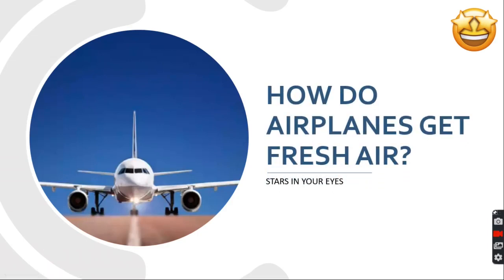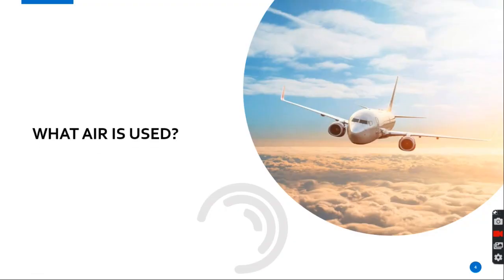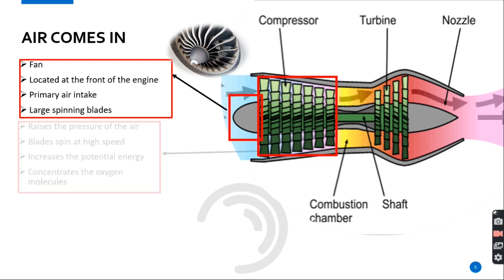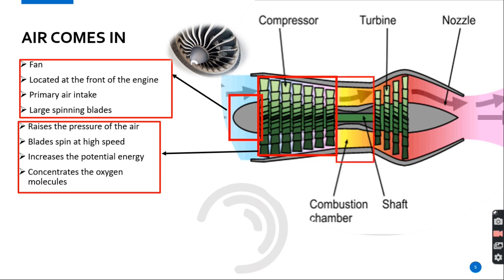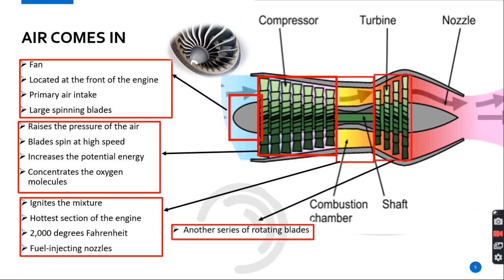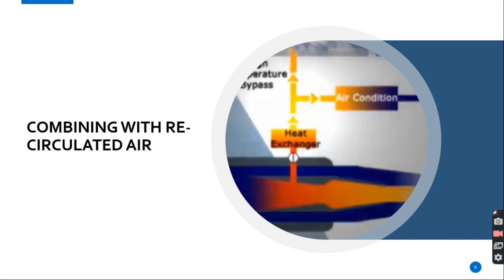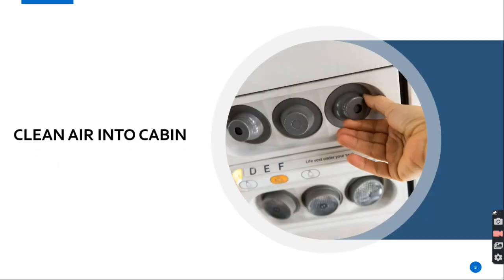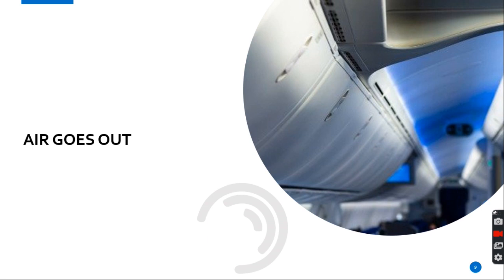How do Airplanes get fresh air to breathe?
In this video, you will see how we are able to breathe with windows sealed in aeroplanes. We will see about passenger cabin air ventilation.